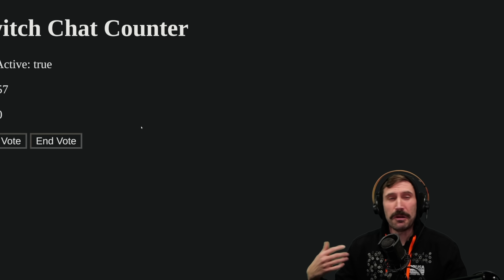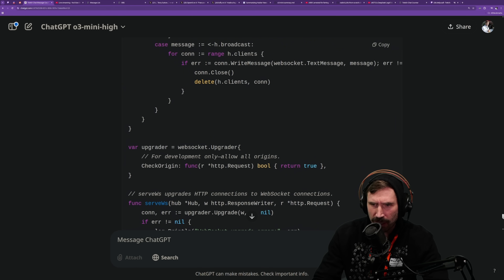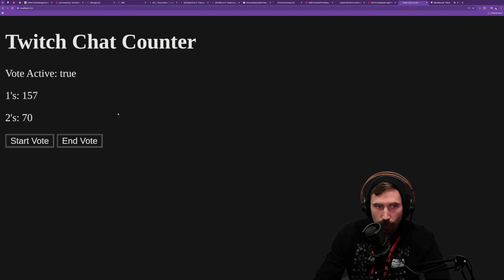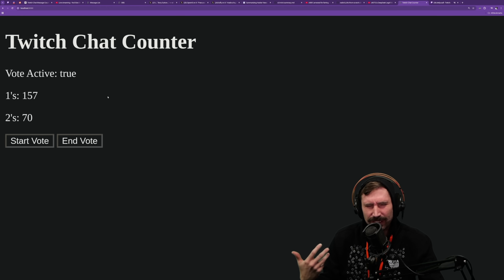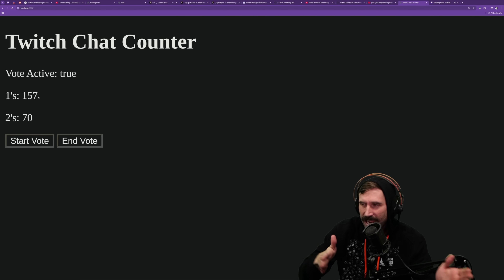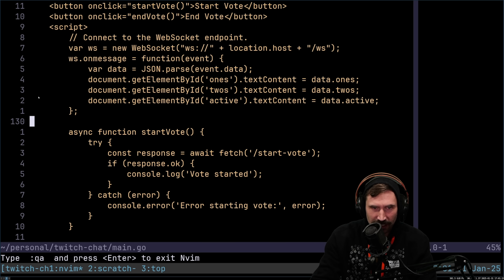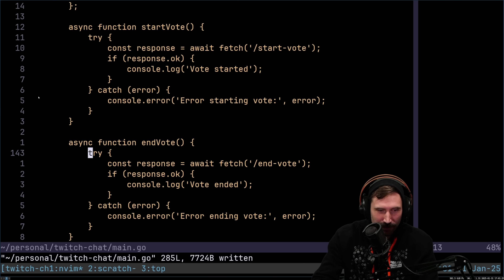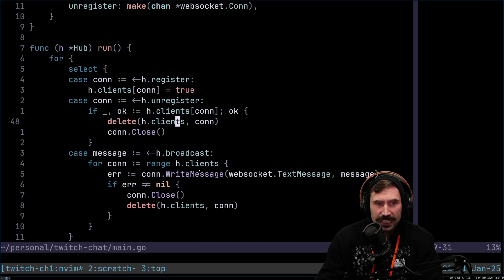I just tried o3-mini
### LINKS
 -- LINKS HERE --